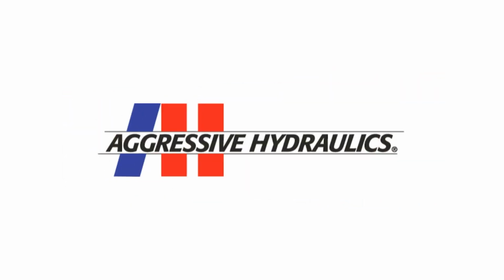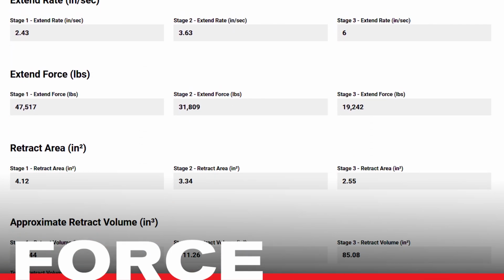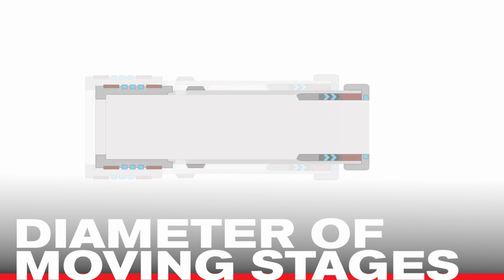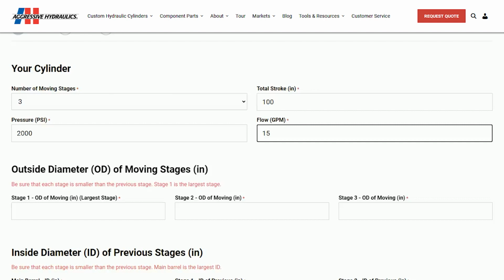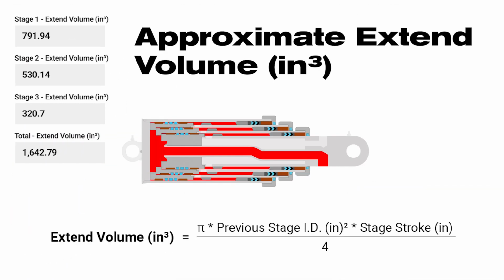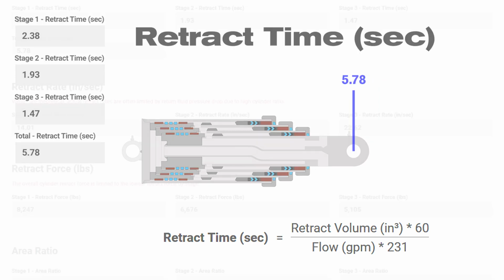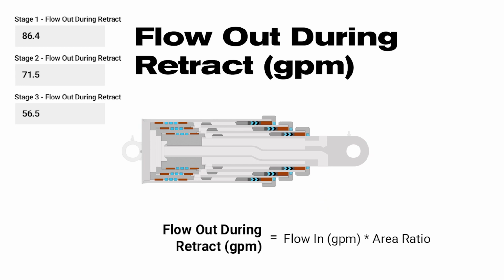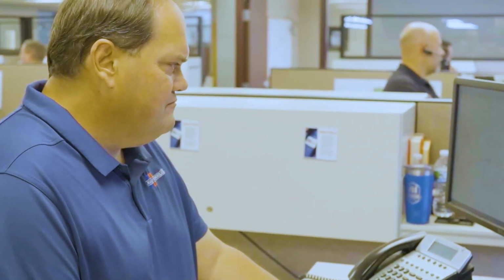Double-Acting Telescopic Hydraulic Cylinder Calculator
The "Double-Acting Telescopic Hydraulic Cylinder Calculator" from Aggressive Hydraulics simplifies intricate calculations and streamlines the design process.

Double-acting telescopic hydraulic cylinders are most commonly used in applications that require both pushing and pulling forces and where space constraints are a concern. These cylinders are designed with multiple nested barrels that collapse and expand, allowing for a compact retracted length and long extended length when compared to traditional single-stage hydraulic cylinders.

Using our simple web form, the calculator employs proven methods to verify and optimize your cylinder concept. The calculator removes the guesswork from cylinder selection, saving you time and resources while developing your project.